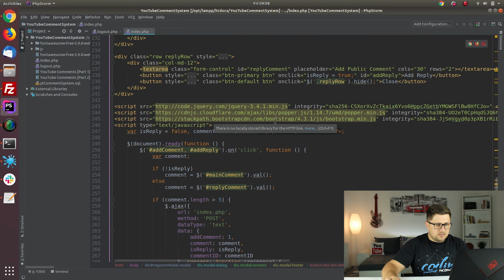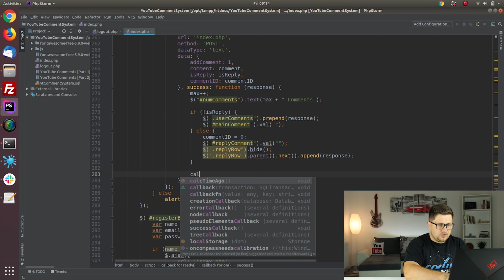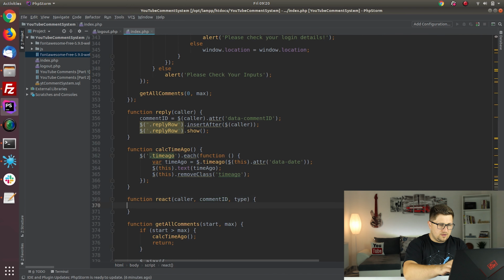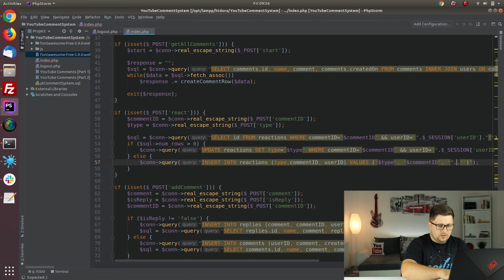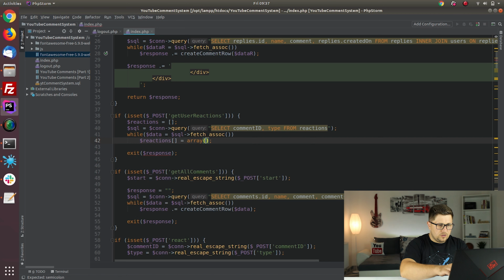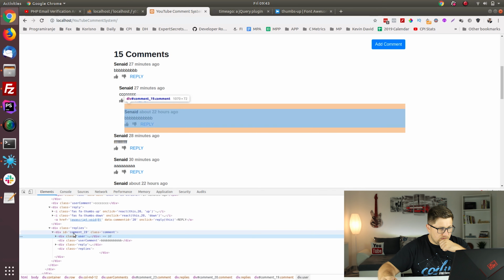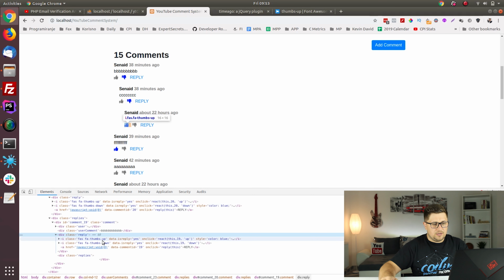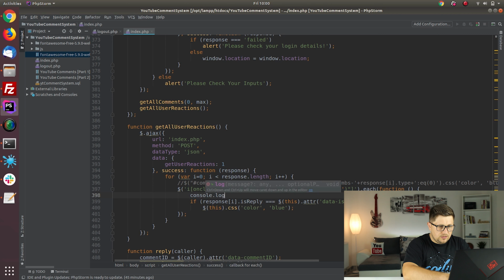PHP Like & Dislike Rating System With Time Ago Feature [YouTube Clone]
PHP Like & Dislike & Time Ago System Created From Scratch
Learn The Easy Way To Implement Like & Dislike & Time Ago System On Your Website

👉 BECOME A WEB DEVELOPER FROM SCRATCH 👈

It is PHP & MySQL & jQuery & Bootstrap 4 Like & Dislike & Time Ago tutorial for beginners.

In this tutorial I will talk about :
- how to implement time ago feature for your posts/comments
- how to implement PHP like system
- how to implement PHP dislike system

If you follow this tutorial you will be able to easily create like & dislike & time ago system for your website using PHP & MySQL & jQuery & ajax & Bootstrap 4